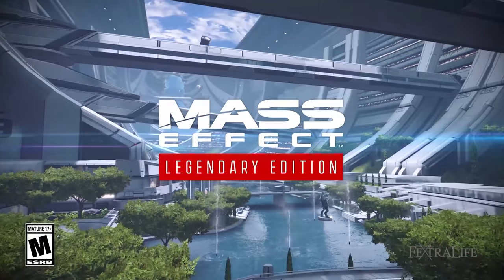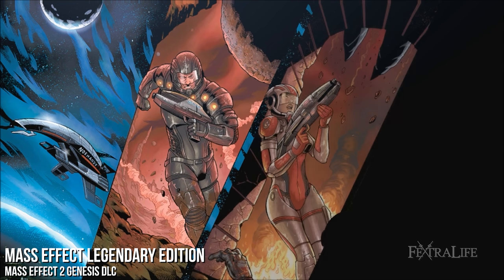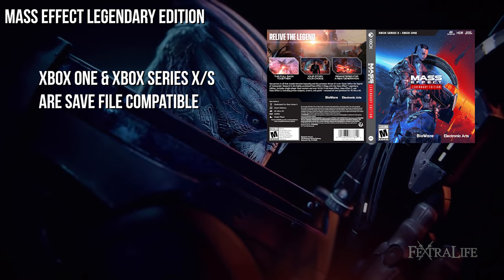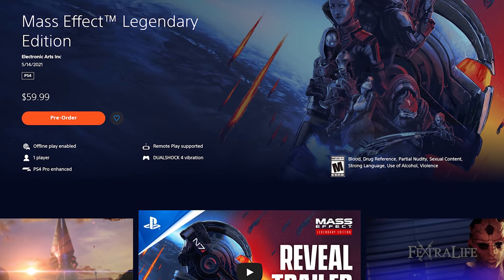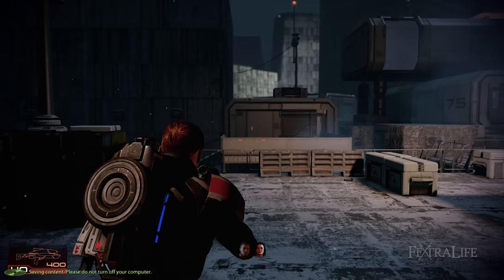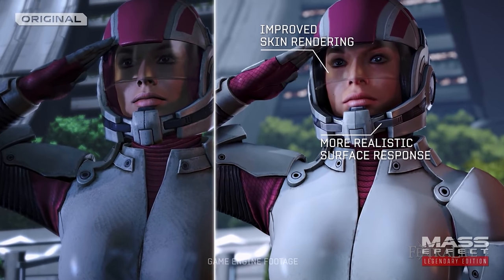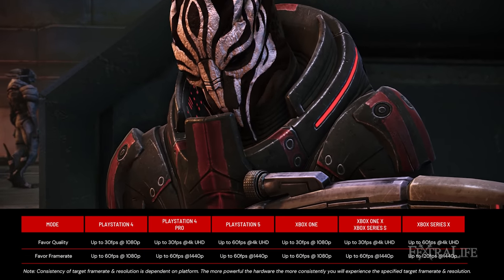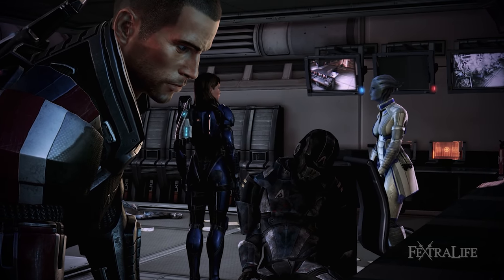Mass Effect Legendary Edition Review Impressions: 100% Worth it (Gameplay - Before You Buy)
Mass Effect Legendary Edition Review Impressions: 100% Worth it (Gameplay - Before You Buy). In this Mass Effect Legendary Edition Review Impressions, we will be discussing our First Impressions and Reactions to the newly released remaster of a beloved series Mass Effect Legendary Edition. Is Mass Effect Legendary Edition worth 60 USD? (Yes) Should you buy the remaster? (Yes) What content can you look forward to in Mass Effect Legendary Edition? Everything will be answered so watch on to find out!

Timestamp
0:00 - Mass Effect Legendary Edition Review Impressions
0:34 - How the game is packaged
1:12 - Unified Character Creation
1:37 - Photomode added!
1:50 - Save File Compatibility
2:14 - Over 40 DLCs Included
2:39 - Mass Effect 1 Remaster Impressions
3:57 - Mass Effect 2 Remaster Impressions
4:17 - Mass Effect 3 Remaster Impressions
5:02 - Performance Issue
5:38 - Framerate of Consoles
6:40 - My Opinion of the Remaster So Far
7:15 - Why does Mass Effect Legendary Edition Make me Angry
8:11 - Overall Opinion

Mass Effect Legendary Edition New Features

All the games are packaged in one launcher. So you launch the game on Origin or Steam on PC. So if you want to start with Mass Effect 2 or 3 you can. And there is actually this cool cutscene they added to Mass Effect 2 and another one in Mass Effect 3 that sort of a comic recap of the events happened in the previous game.

A really Cool feature about Mass Effect Legendary Edition is that they have a unified character creator meaning the character creator is the same from game to game to game.  Which means you can create the same visual appearance if you are trying to make your character again. You can of course import your save from game to game to game but if you want to make the same character for some reason.

If you are playing on Xbox One and you decided to get an Xbox Series S or X. Your save file will transfer to your Series X or S and you will be able to keep playing the game. However, if you are playing on PS4 and get a PS5, that would not transfer.

The last notable feature that comes with the game before we get into performance is that there are 40 DLCs ,promo  armors and weapons added to this. So you will have a ton of DLCs added to this game. There is going to be extra content for you. It is not just the regular games in these editions. It’s like everything stuffed in there that you could possibly want. There is alot to this and the cost is 59.99. You are getting a lot in there for that price.

Mass Effect Legendary Edition Performance

Talking about performance, I want to start with Mass Effect 1 first. it looks the worst out of all three games. No surprise there, it is the oldest and needed the most quality of life , you can see if you look at the notes they added to mass effect  1. They spent far more time improving on quality of life improvements on ME 1. Trying to bring it up to par with Mass Effect 2 and 3.

While they did a good job and a lot of things were added,  I don’t think they fully succeeded in this. First of all you are going to notice the graphics are worse. It is just a fact, they don’t look terrible and it is not the end of the world but as you play Mass Effect 2 and Mass Effect 3, you are going to see a huge difference in ME 1 ,ME 2 and ME 3 and that’s fine.

Final Thoughts

So far, I am really happy with Mass Effect Legendary Edition, it is 59.99 with all their DLCs and promo stuff effectively. Which is a great price even if you didn’t buy a remaster but you are getting a remastered version on top of that  package so it is a really really good deal. These games will give you 50-70 hours of playtime and gameplay. That is a lot of value for your money especially compared to these other remaster games recently. It is just really really well done in my opinion.

If you are a fan of this series, you are going to love this game and if you are new to this franchise it is probably good enough Mass Effect 1 to get you through Mass Effect 2 and 3 with very little complaints.